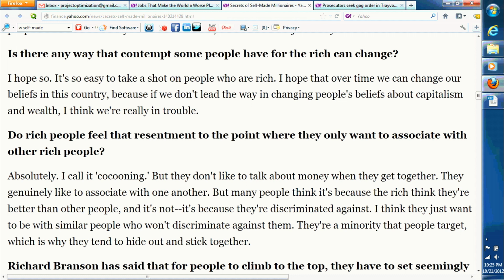Millionaire's Thoughts About Money - Be Logical Ep. 3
In this video, Autif Kamal revisits a specific concept of categorical propositions, quantity. He shows how when the subject of a proposition is a generic pronoun like "they" and thus, lacks a quantifier, it can lead to overgeneralizations on topics such as how millionaires think.